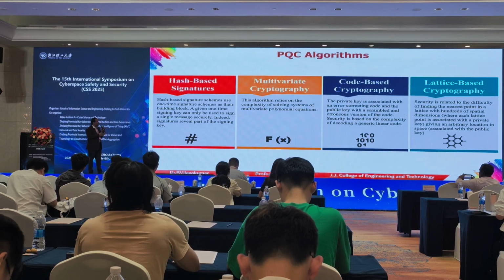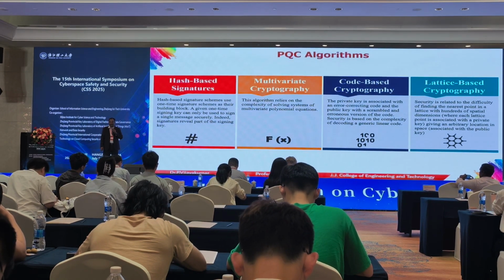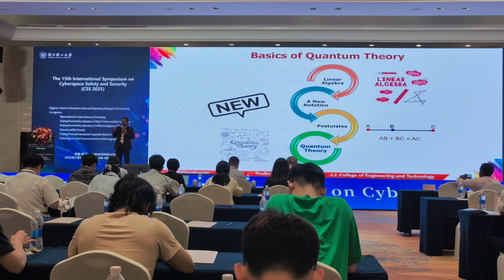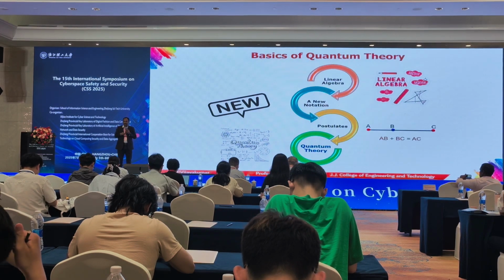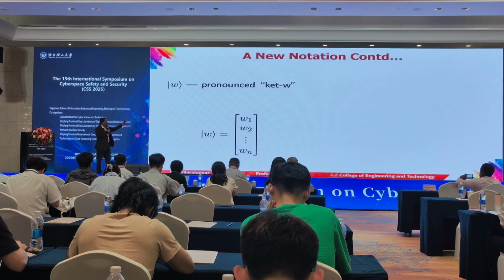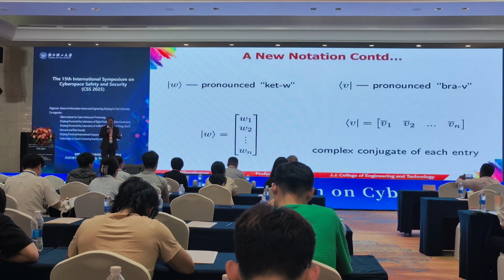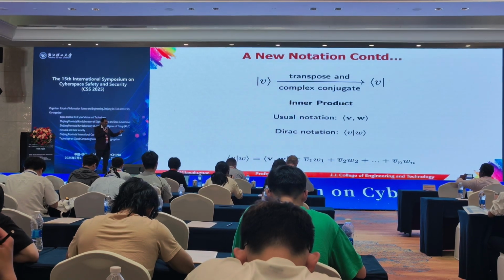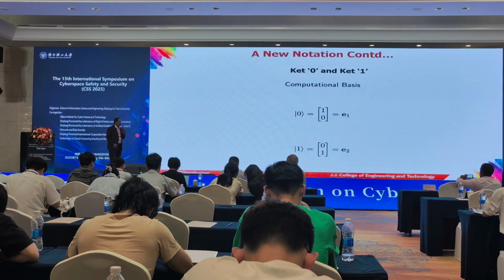Research Directions in Post Quantum Cryptography (PQC)